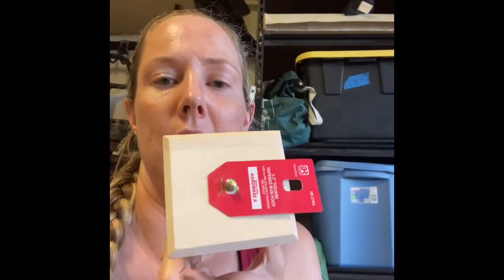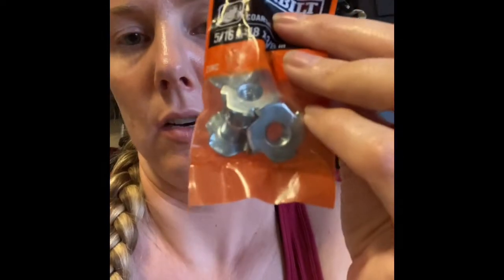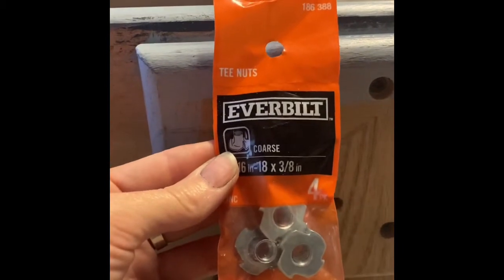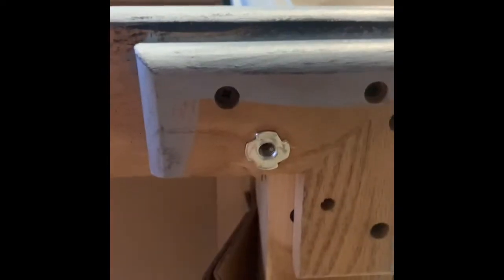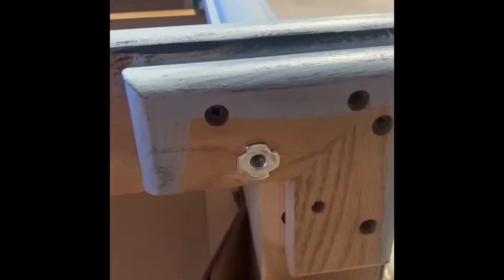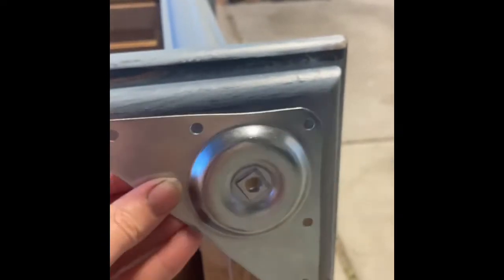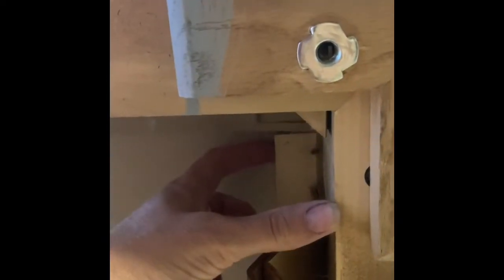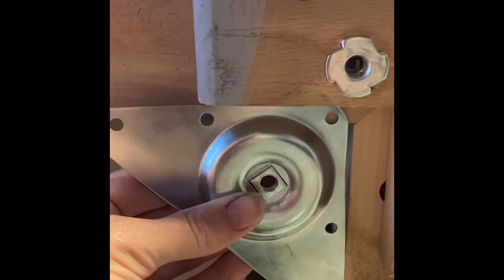Attaching Feet To A Dresser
A different way!